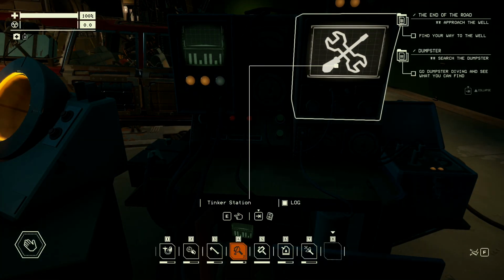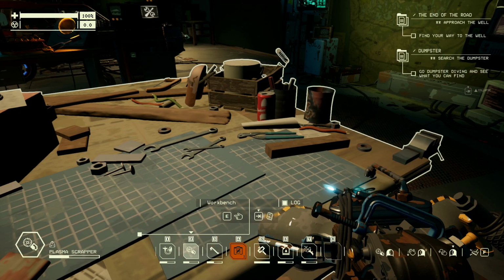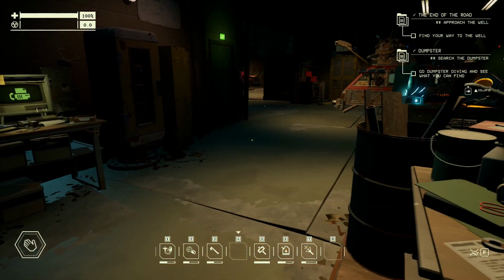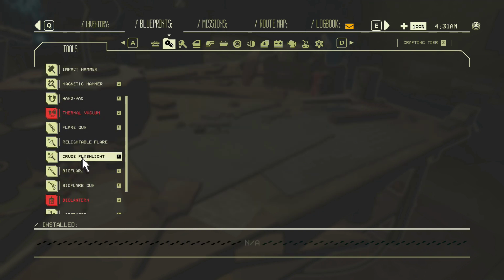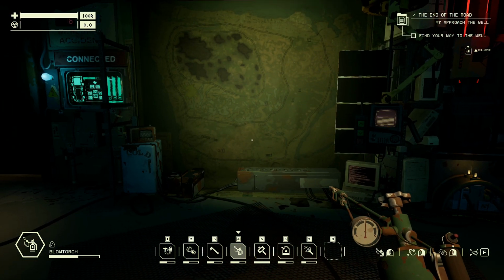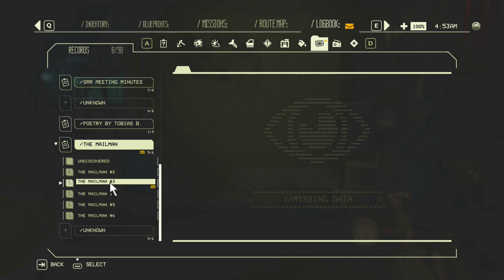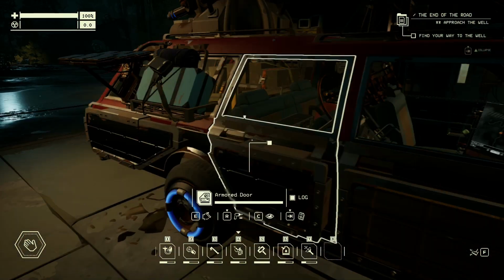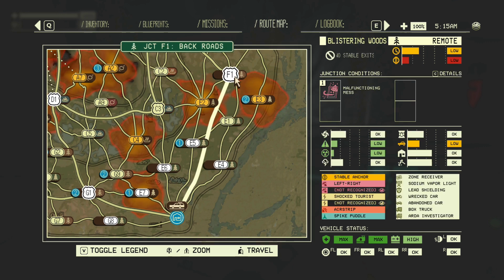Let's Play Pacific Drive Episode 145: Ocean Gypsy, Part 2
This is it. The last area in the entire Olympic Exclusion Zone. The Well. The last of the 41 locations to map. I was hoping to make my entire car Olympium before this, and add some to my own protective gear, but given how rare the stuff is, I'll have to make do with what I have. I only hope I make it.

"Ocean Gypsy" features my drive into the Well.

Note: This game is rated T for Teen. If you're 12 or under, I'd turn back now if I were you.